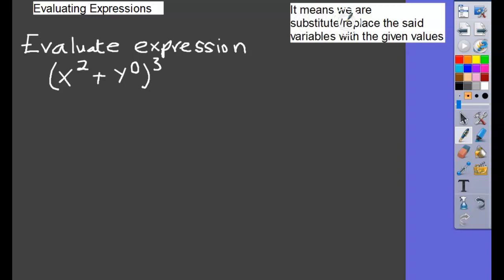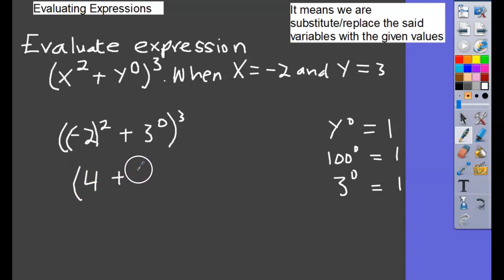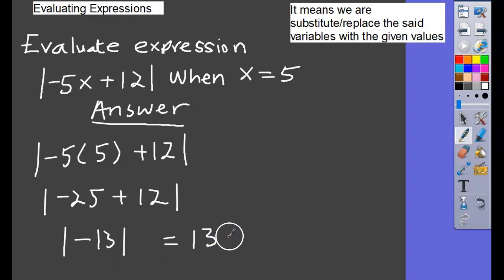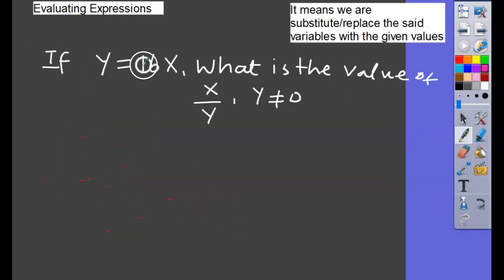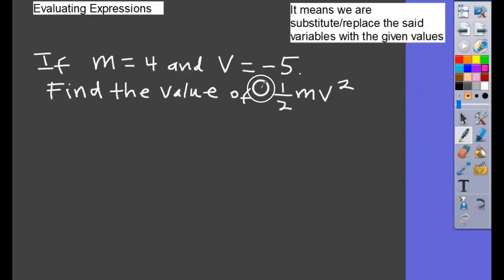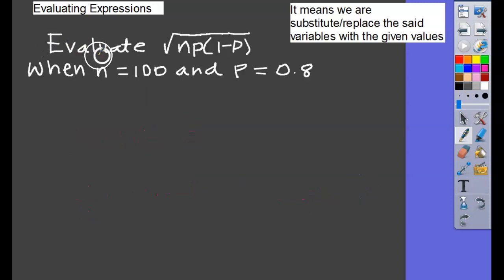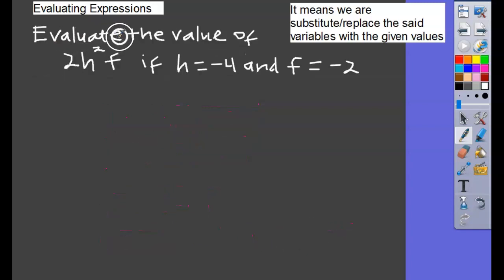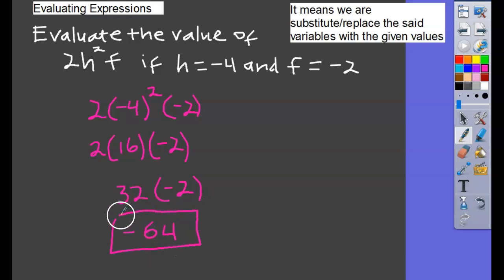How to Evaluate an Expressions with absolute function, radical, exponent using order of operations.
absolute function,
absolute value function,,
absolute value graph,
absolute maximum,
absolute maximum and minimum calculator,
an absolute value function,
relative maximum and minimum,
absolute value equation calculator,
graphing absolute value functions,
absolute maximum and minimum,
absolute value parent function,
order of operations.,
radical, exponent,
math tricks,
ab math education,
learn math with ab math education,
best math tricks,
math usa,